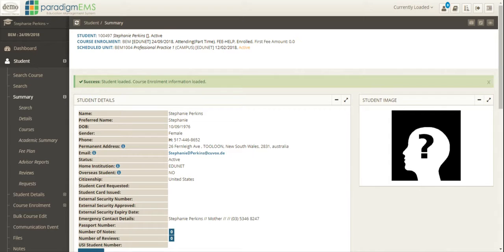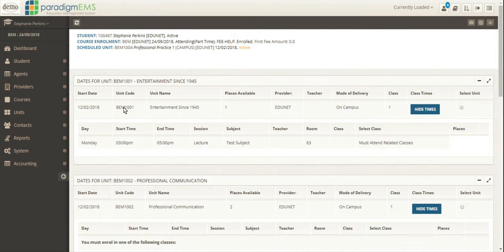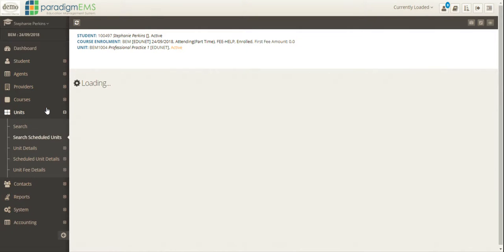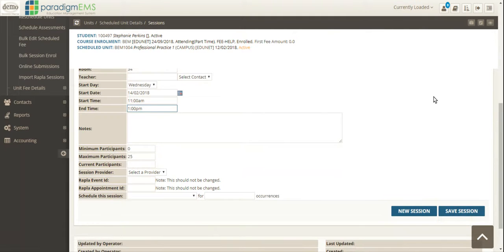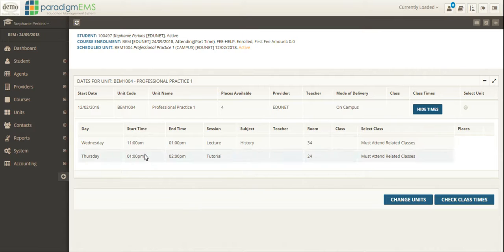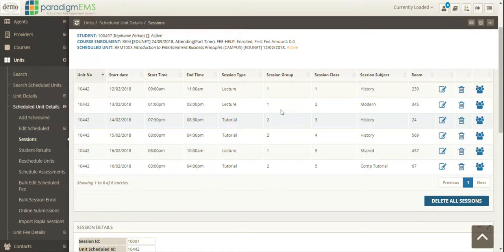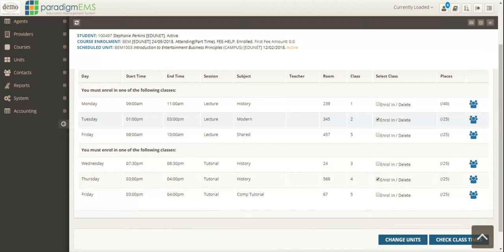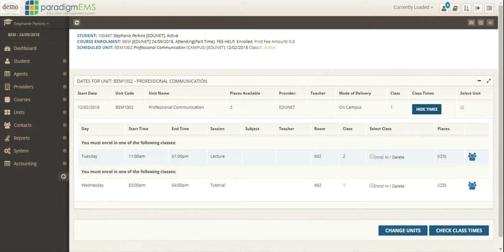Edit and Schedule Sessions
This video demonstrates how to edit and schedule sessions for a scheduled unit. It describes the use of session class and session groups fields.
A session is a class or an event that is directly related to a scheduled unit that students have to attend. Generally, you will not create and edit sessions in Paradigm, instead, you will use the external timetabling tools, such as Rapla. You will then import the sessions you created in the external tool.